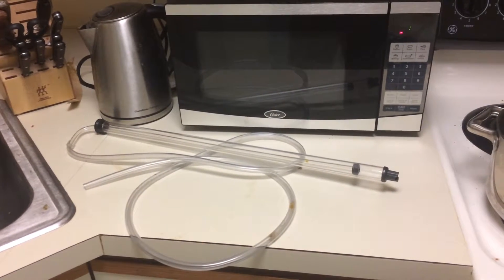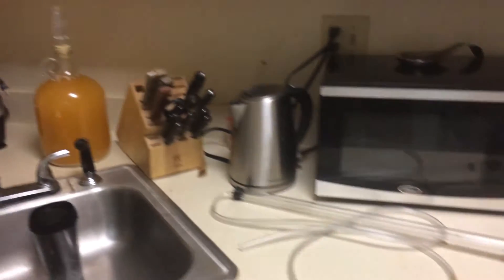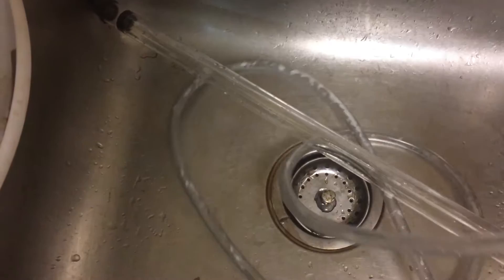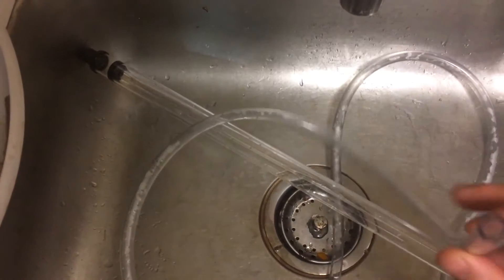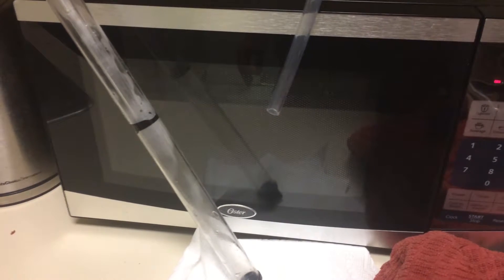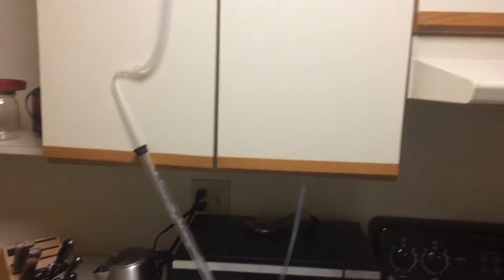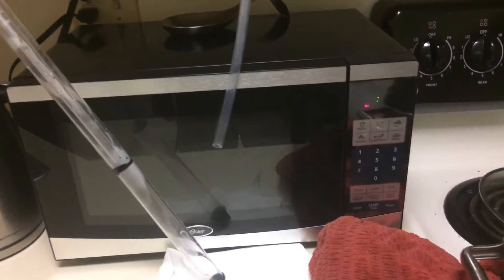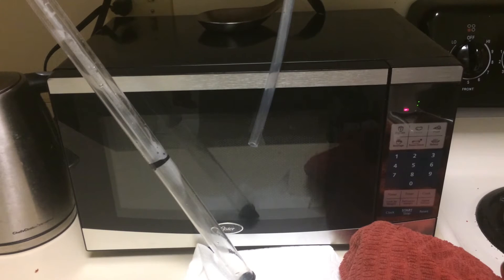Easy way to clean nasty brewing equipment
I left my racking cane dirty when I put it away, but no worries! Watch this quick video on an easy way to fix the problem.

Don't forget to check out the blog at produceyourfreedom.wordpress.com.  And remember.

"Produce your freedom, or life will produce your chains."  -Me